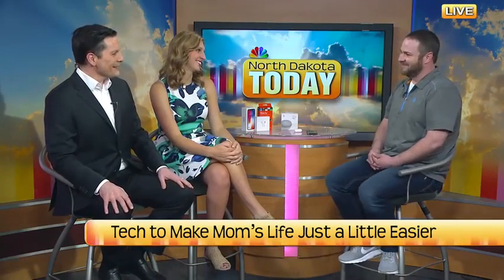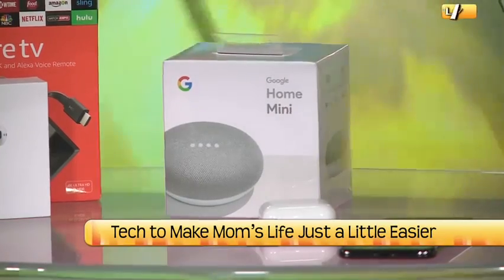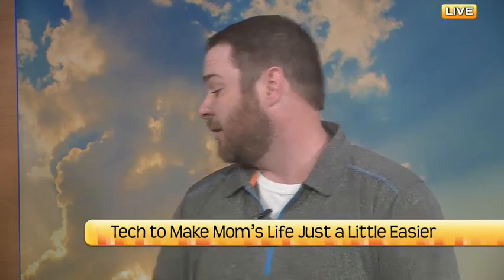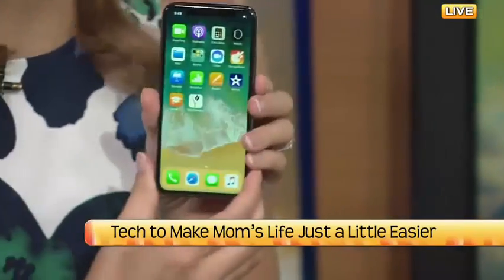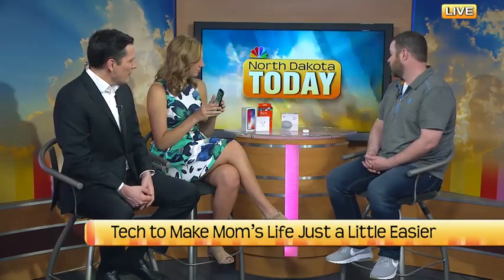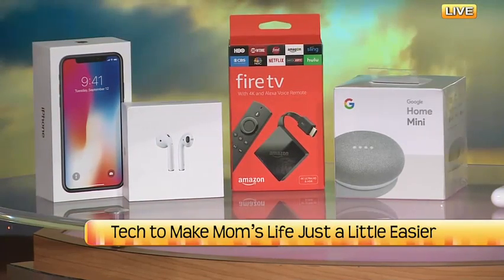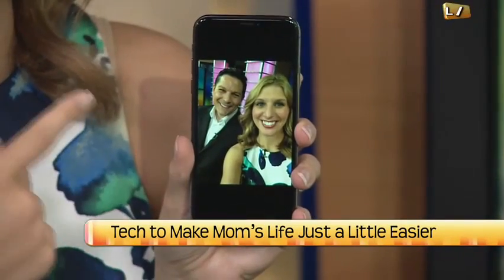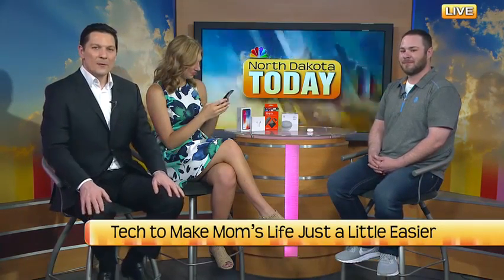NDT Tech to Make Mom's Life Easier